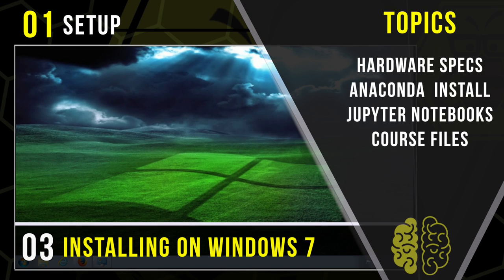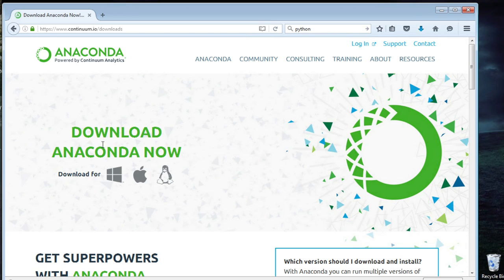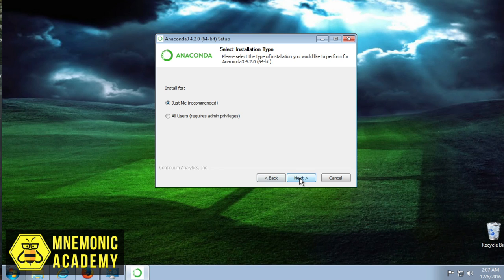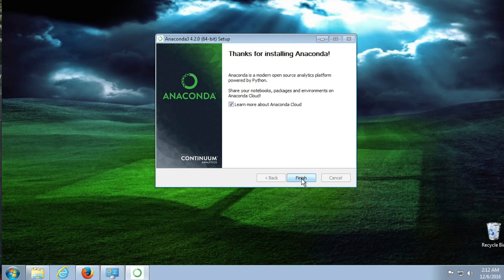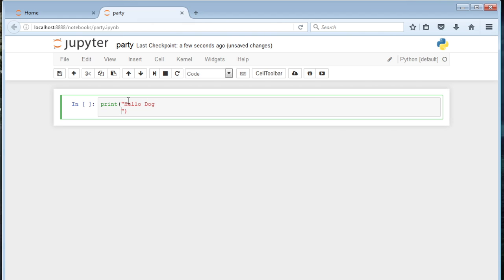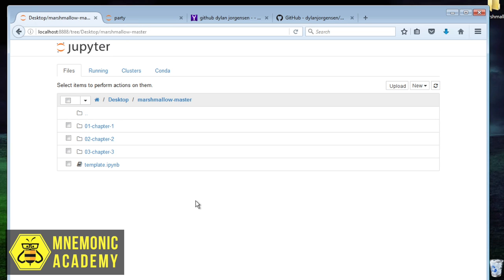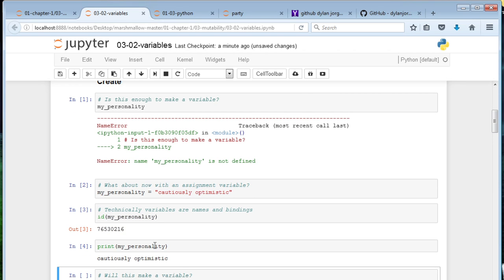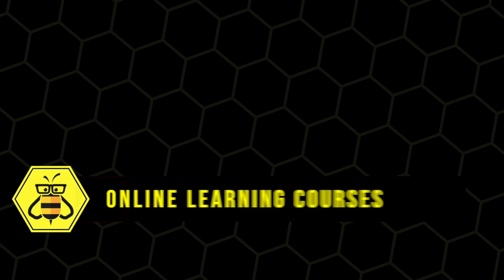How-To: Python Install on Windows 7 (Simplified with Anaconda)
It sucks when someone can't get started with programming just because it’s hard to install everything. It’s like telling someone they can’t write their first story until they can fix the printer. So in this section we do our best to simplify getting started by using every shortcut available to get you up and running with Python and Jupyter Notebooks.